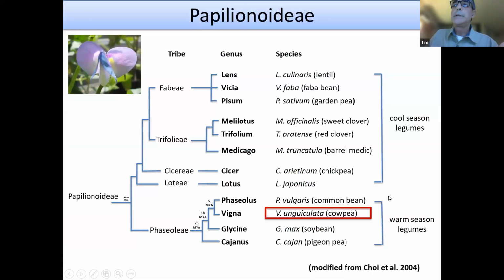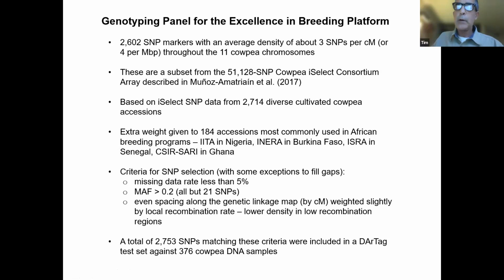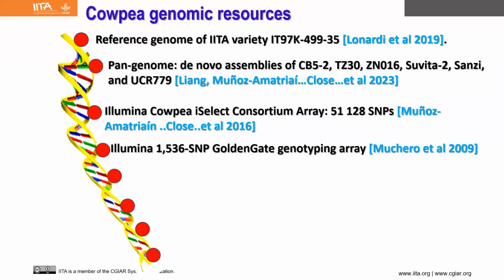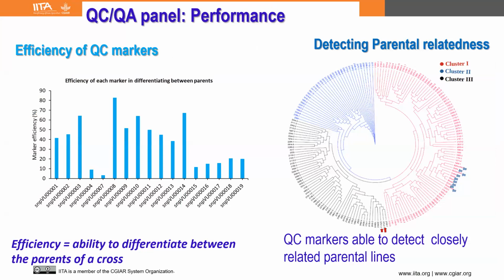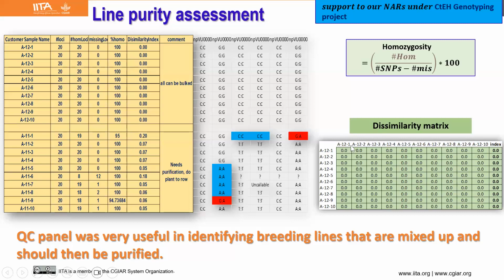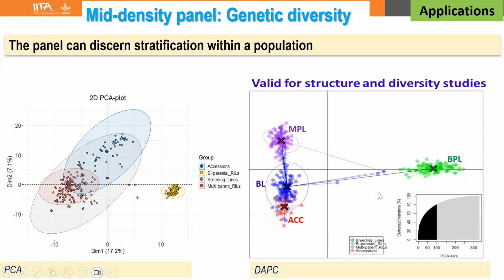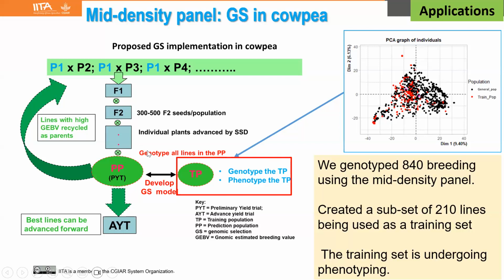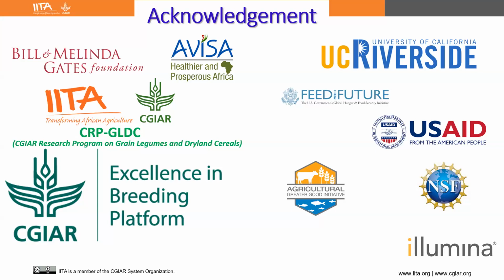Cowpea breeding: low and mid-density panels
This seminar series presents an in-depth overview of Crops to End Hunger breeding modernization projects and its significant role in supporting all CGIAR partners through genotyping services from 2021 to 2023. Participants will gain a comprehensive understanding of the projects that our partners are currently working on, how the allocated funds were utilized, and future plans and possibilities.

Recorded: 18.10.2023